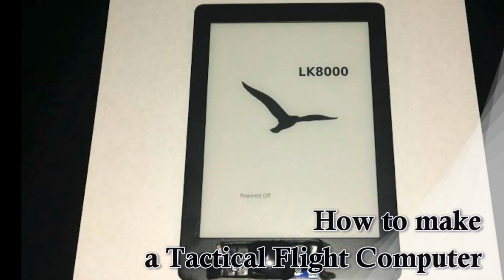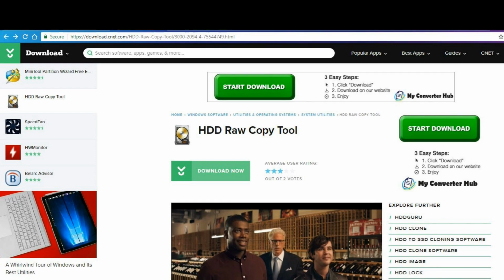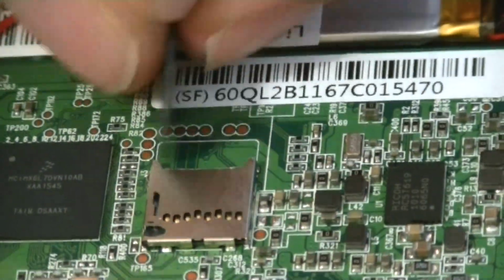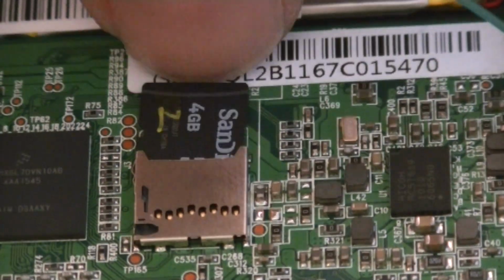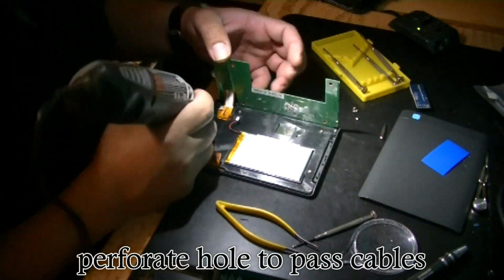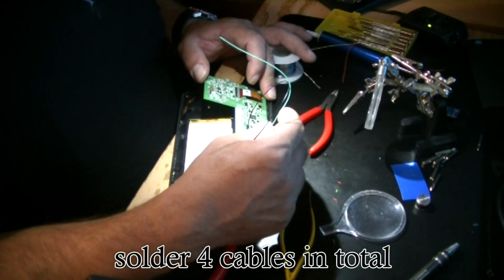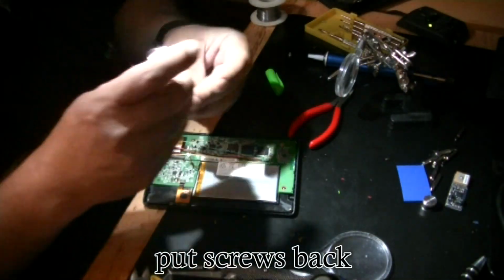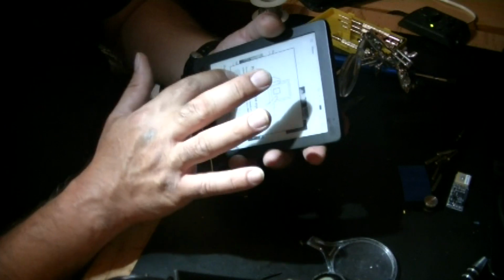The make of a Tactical Flight Computer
How I made my Tactical Flight Computer with a KOBO Aura 2, the BlueFlightVario and the LK8000 software.